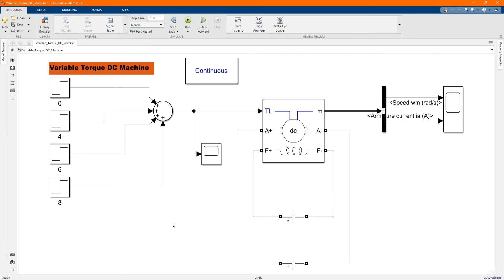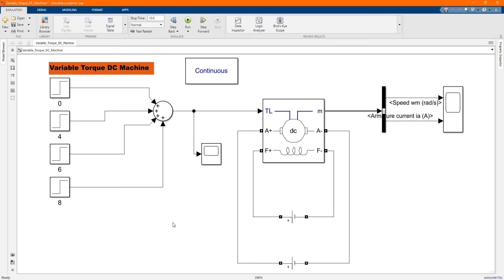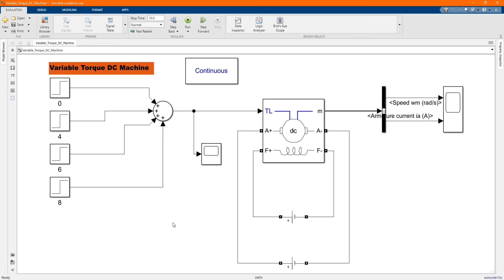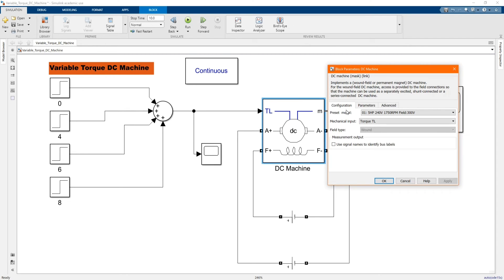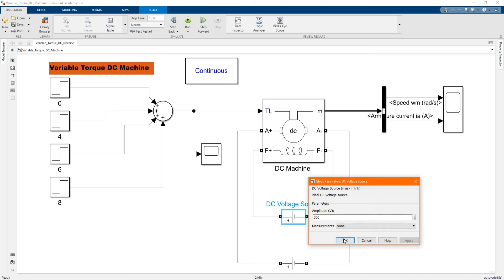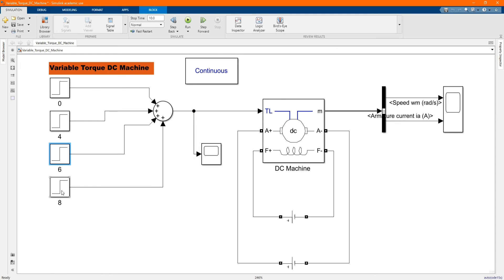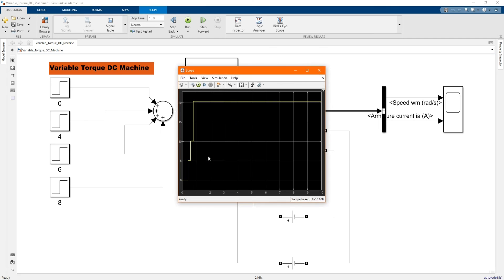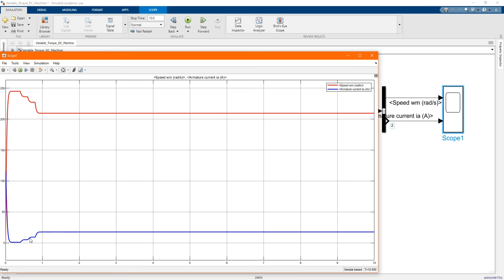Simulation of DC Machine with a variable Torque in MATLAB/Simulink